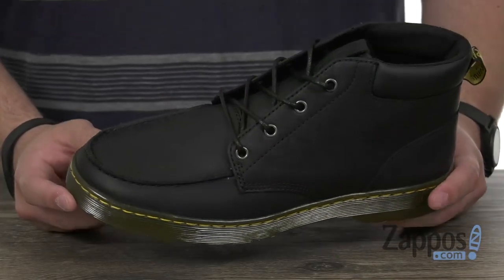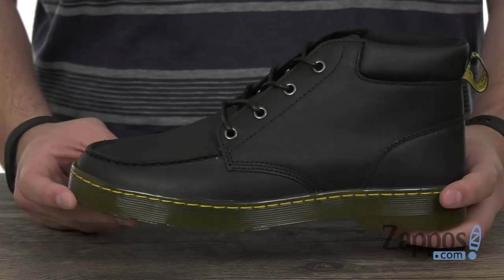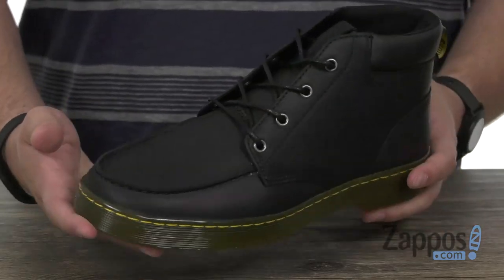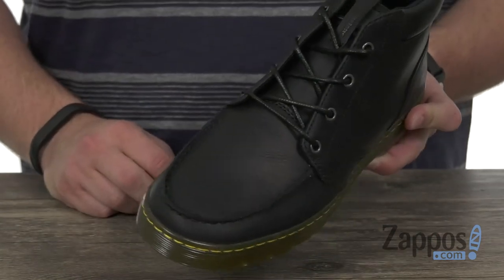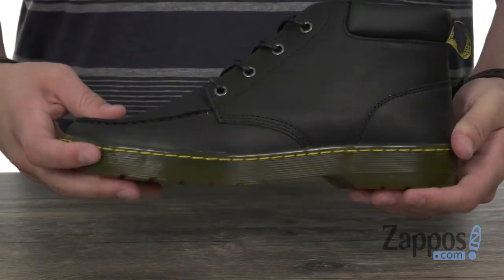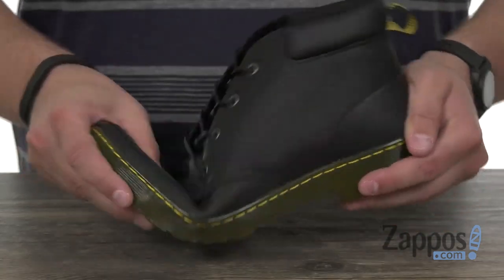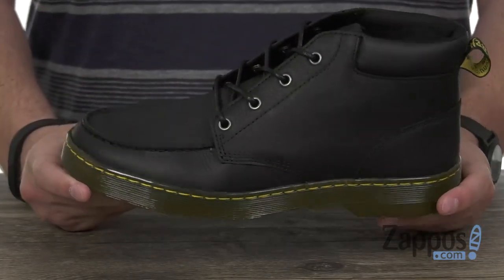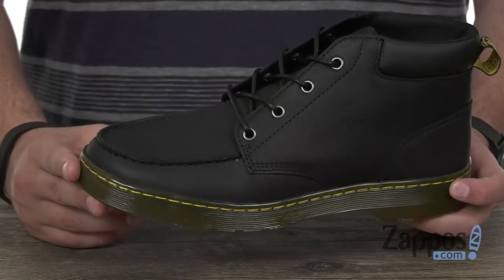Dr. Martens Wilmot Chukka SKU: 9057509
The work boot-inspired style of the Dr. Martens&reg; Wilmot Chukka offers a lightweight and stylish choice for everyday wear.
Chukka boot silhouette.
Crazy Horse or Wyoming leather upper.
Moccasin toe detailing for added style.
Traditional lace-up style with fabric laces and antique metal eyelets for a secure fit.
Features classic Dr. Martens DNA, like grooved, air-cushioned soles, yellow stitching, and a scripted heel-loop.
Lightly cushioned textile footbed.
Sidewall stitched construction where the sole is stitched and cemented to the base of the upper and to the insole.
Durable PVC outsole with good abrasion resistance.
Imported.

Product measurements were taken using size UK 10 (US Men's 11), width M. Please note that measurements may vary by size.